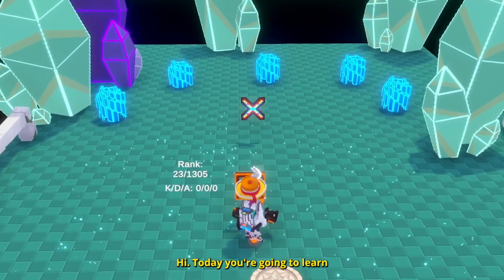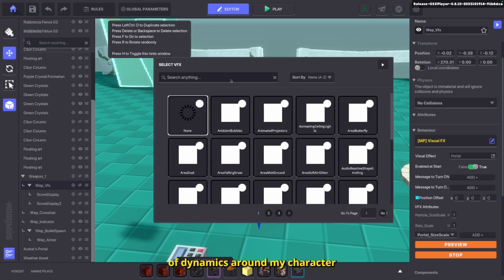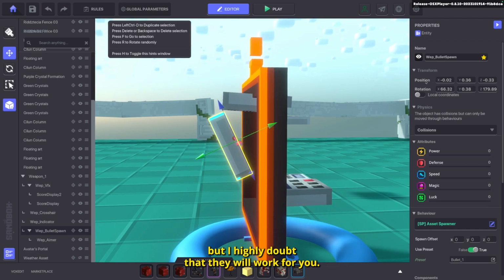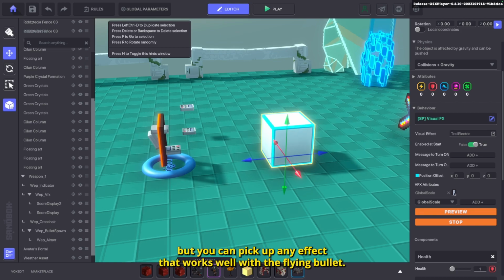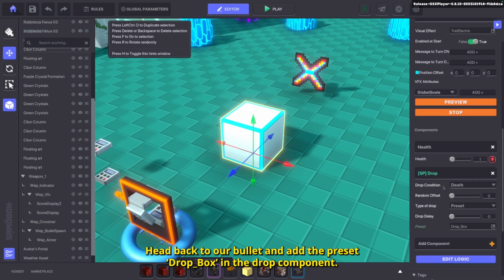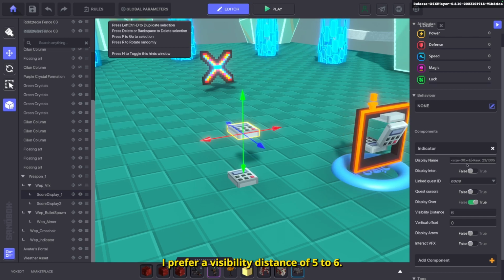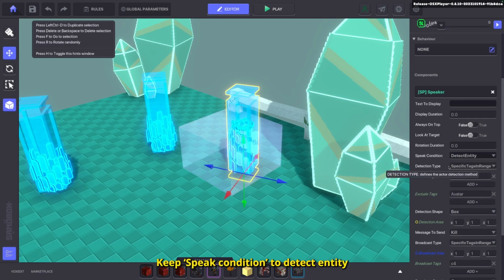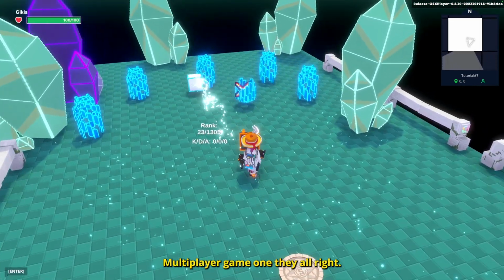Game Maker Tutorial #7 | Ranged Magic | TheSandboxGame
Today, you're going to learn how to make magic ranged attacks in no-code Game Maker. It's essential knowledge if you want to become an exceptional developer.